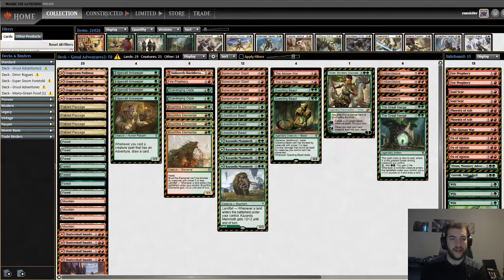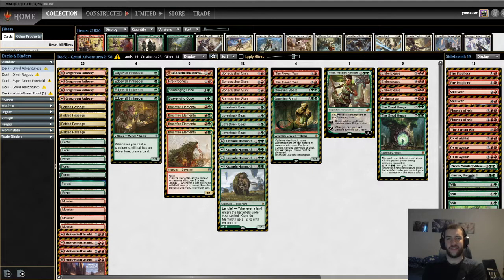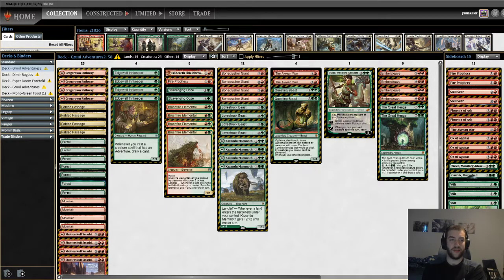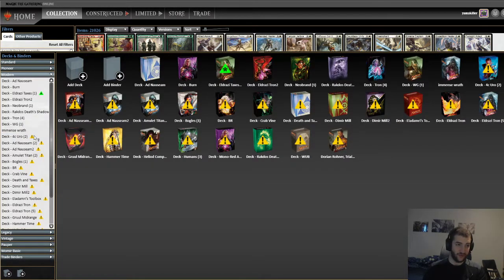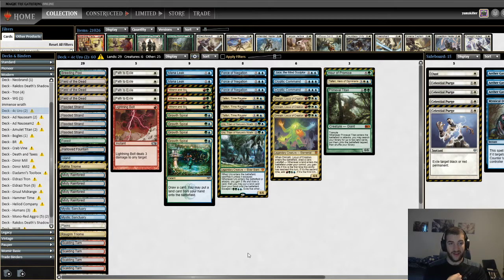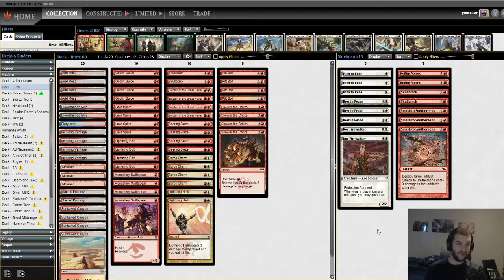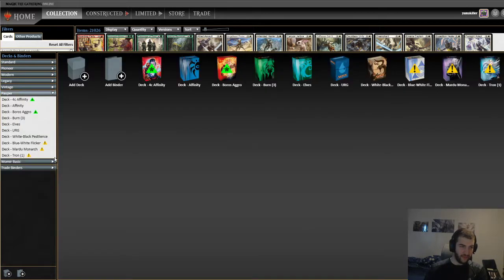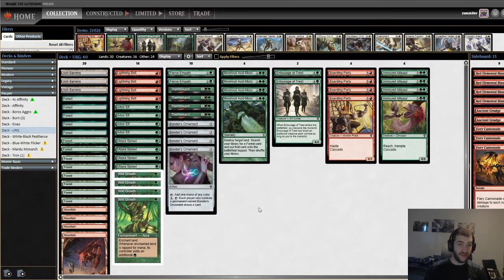What deck YOU should be playing this weekend (1/22/21)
What deck YOU should be playing this weekend (1/22/21). I tell you what decks you should be playing for your premier events. Weather it be Standard, Pioneer, Modern, Legacy, Vintage, or Pauper. I give you some decklsits and why I would play them this weekend compared to others. I hope this is helpful and can give you some idea on what to play.

If you want to follow my magic journey, or just my random musings: